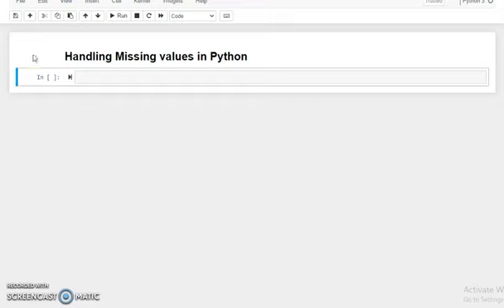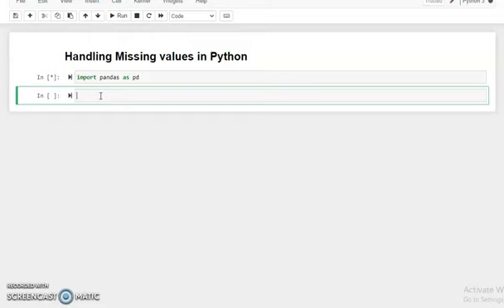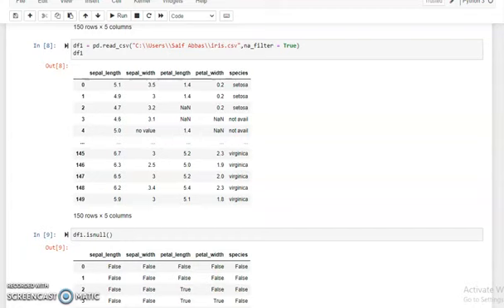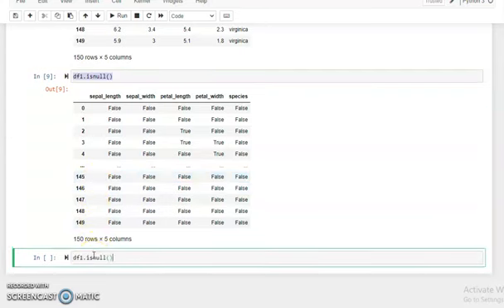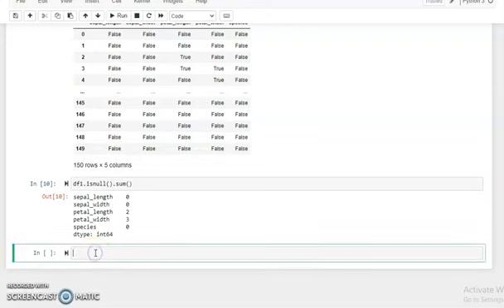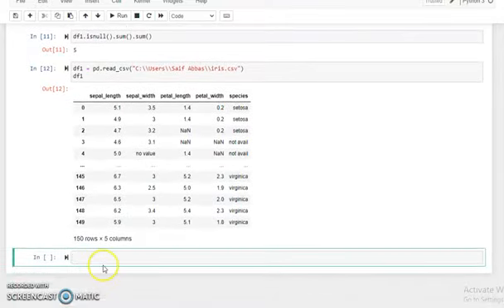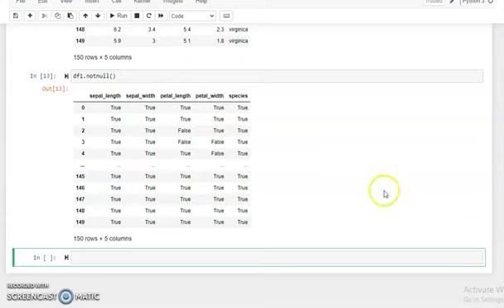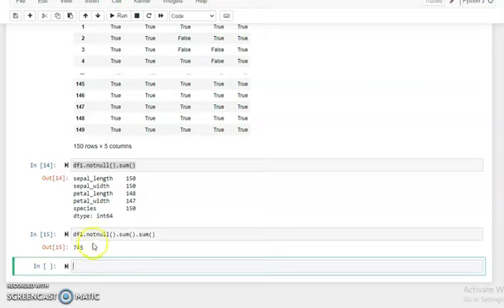Data Science / python/Pandas -7 /Machine Learning Full Course